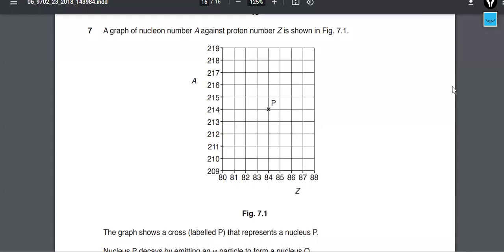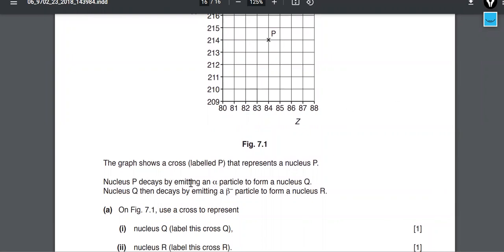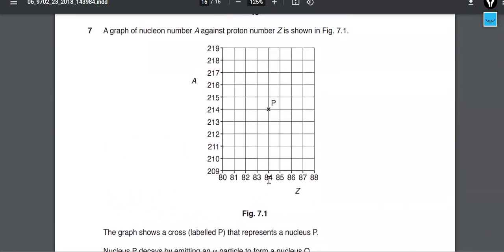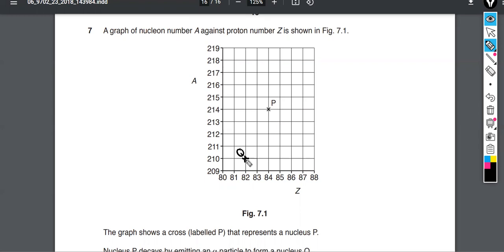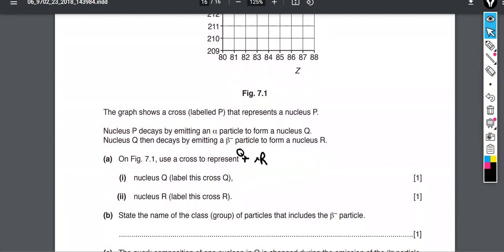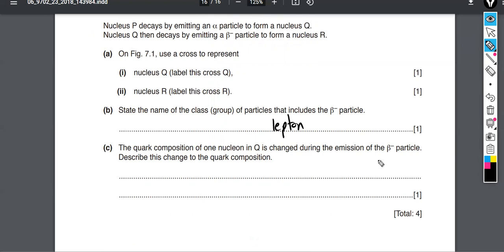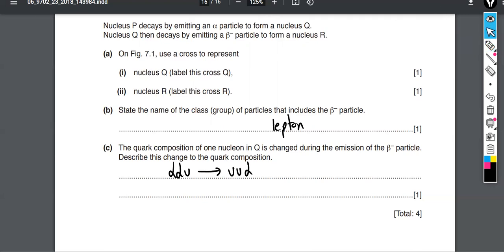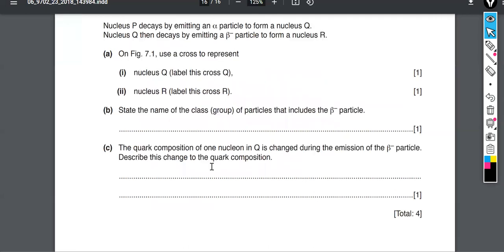A graph of nucleon number A against proton number Z is shown....considering alpha and beta decay